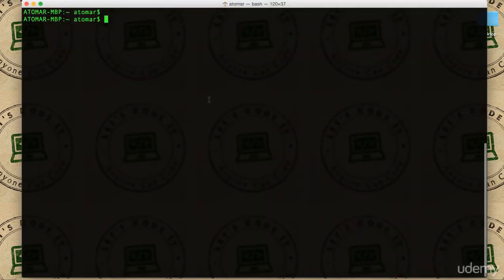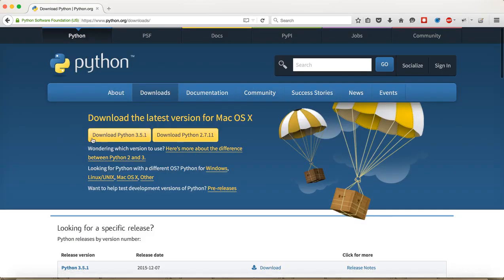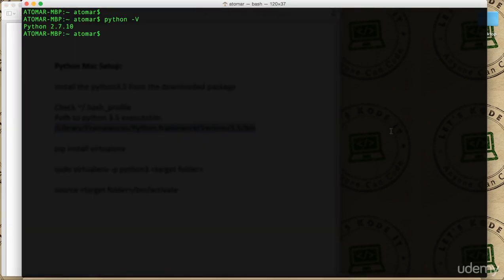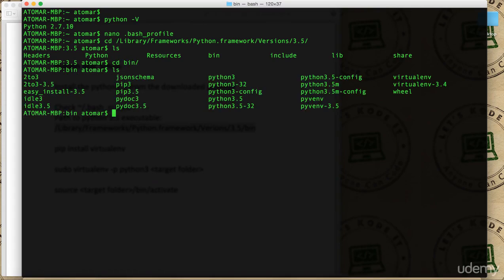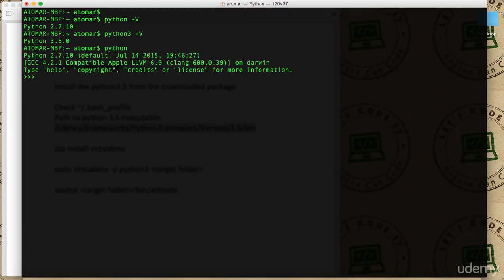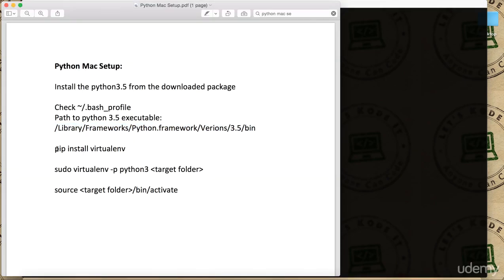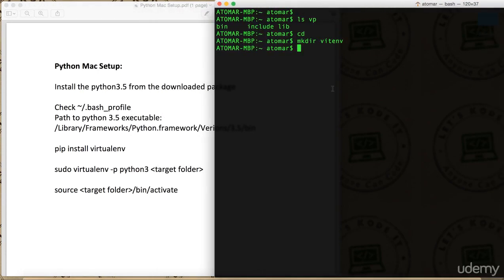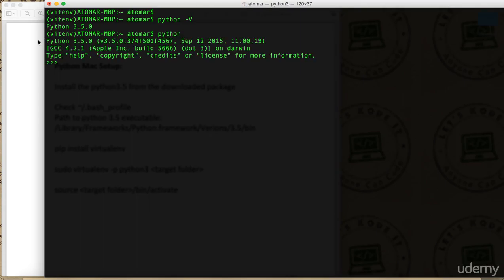Selenium WebDriver With Python 3.x - Novice To Ninja : Python Installation And Setup - Mac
Selenium WebDriver With Python 3.x - Novice To Ninja
Join the best course to learn how to implement an automation framework from scratch using real web application